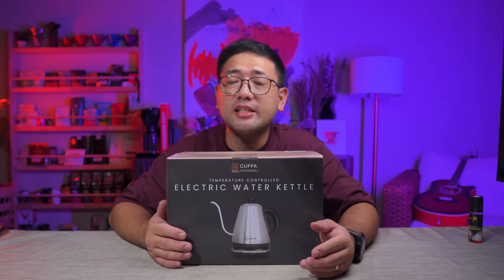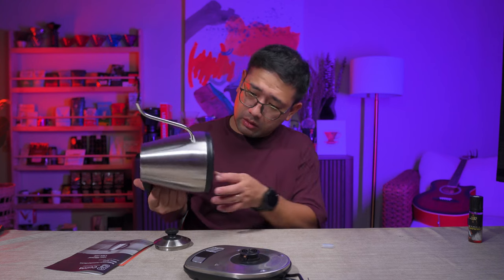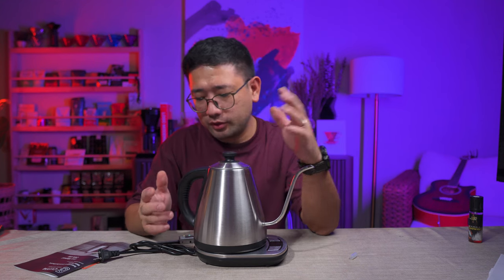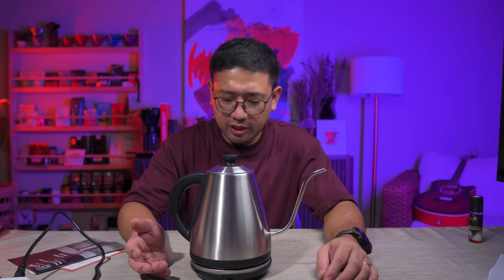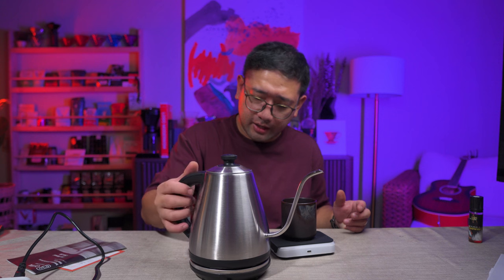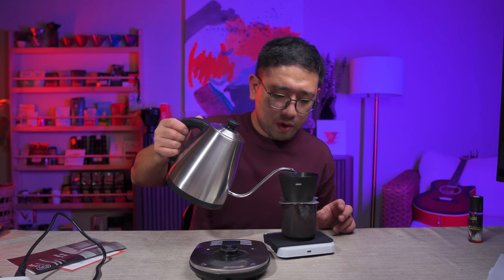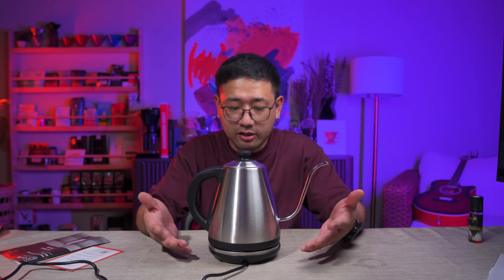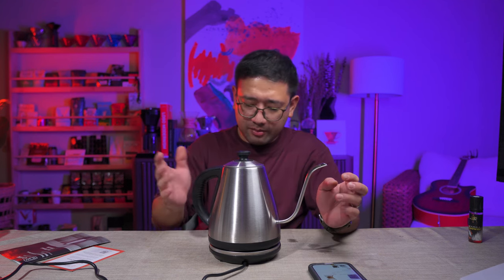Cuppa Kettle CWK-100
Today I am going to show you a very nice Filipino Brand Gooseneck Kettle, this is the Cuppa CWK-100 Variable Temperature Gooseneck Kettle. I reached out to them asking if they would be willing to work with me and feature their kettle. So they let me borrow one and I am in awe of what this kettle can do. See for your self :)

* This video is not sponsored and they did not see the video before you. This is an honest review and they did not pay me to say anything other than my own assessment of the product.